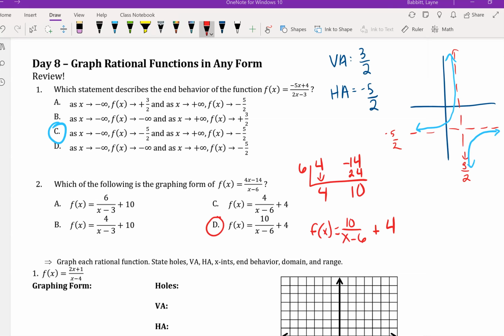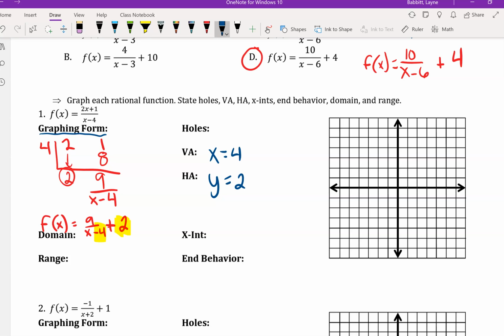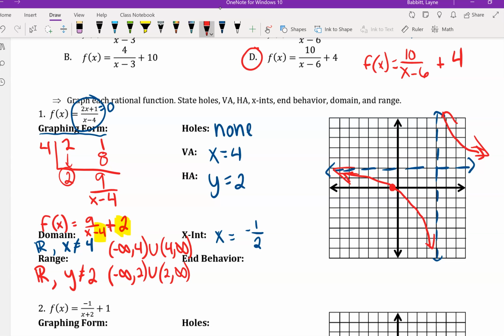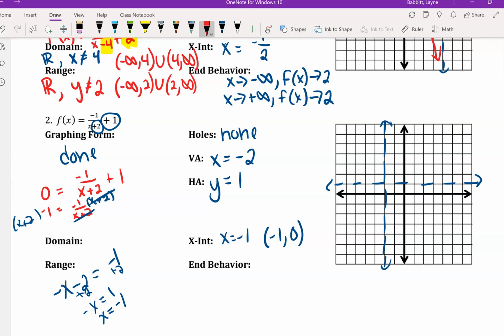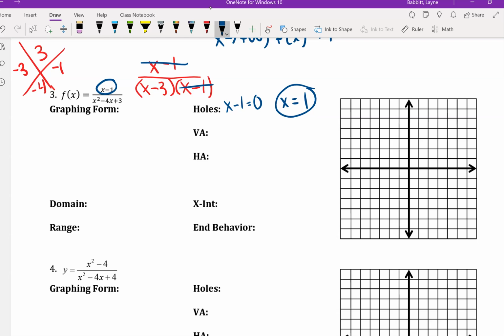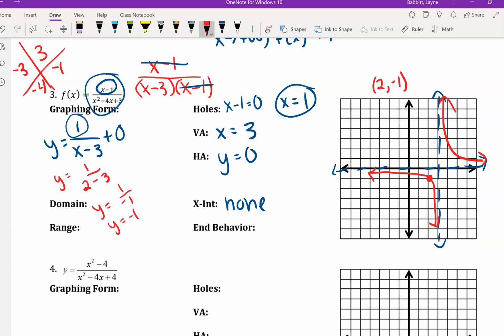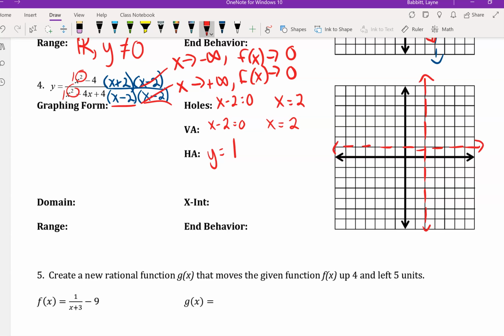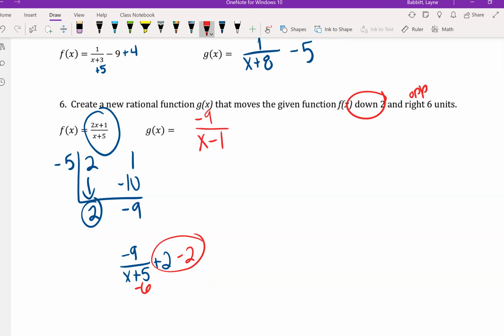Alg 2 H Unit 7 Day 8